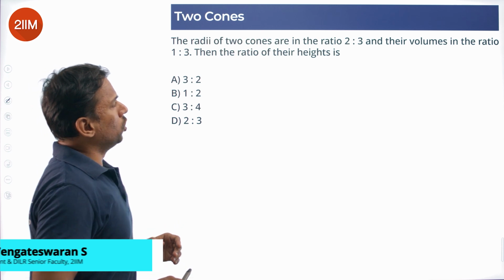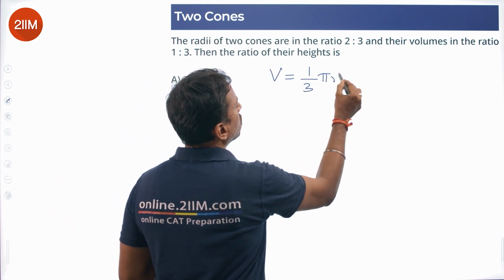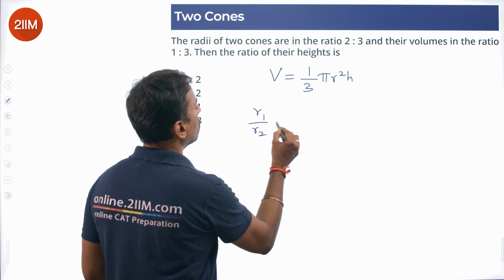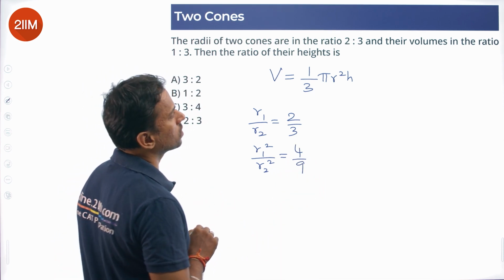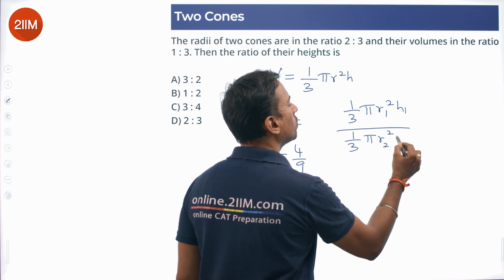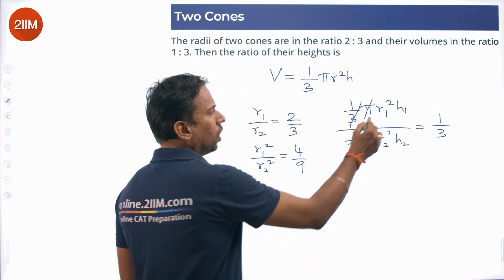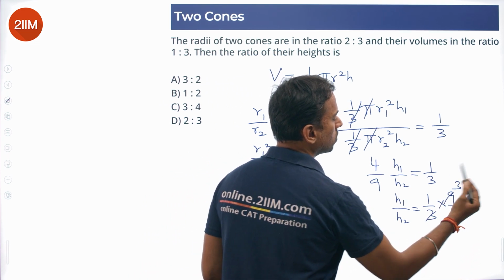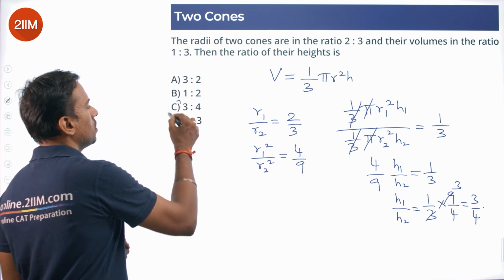Must-Do JIPMAT 2023 Quant Questions | Two Cones Solved | 2IIM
The radii of two cones are in the ratio 2 : 3 and their volumes in the ratio 1 : 3. Then the ratio of their heights is